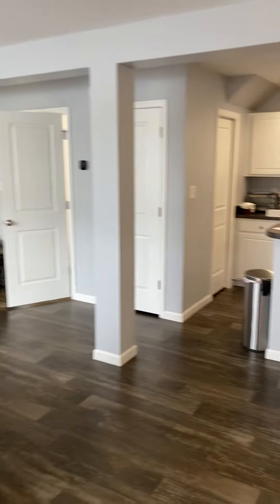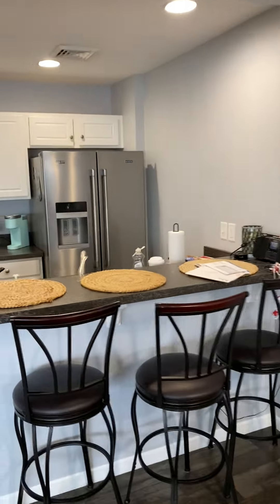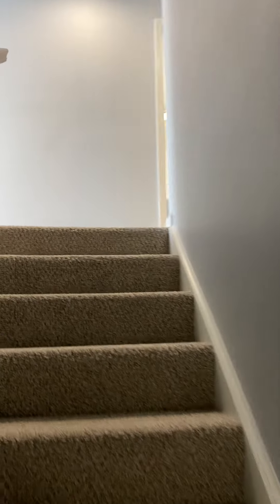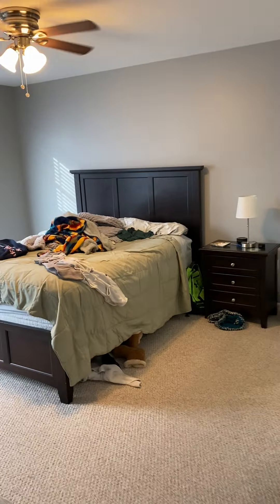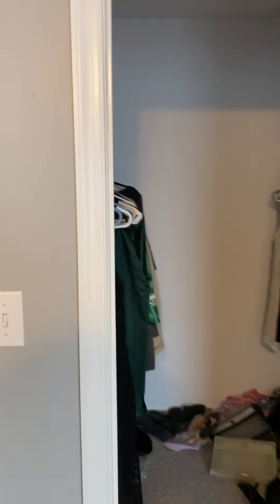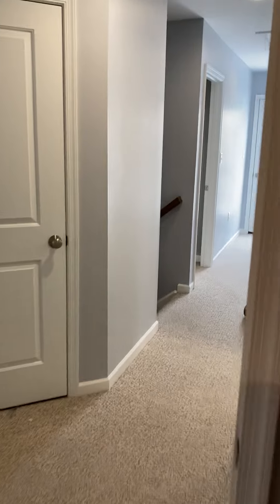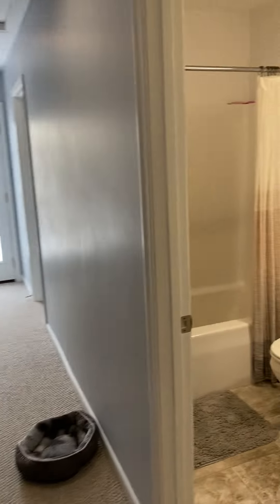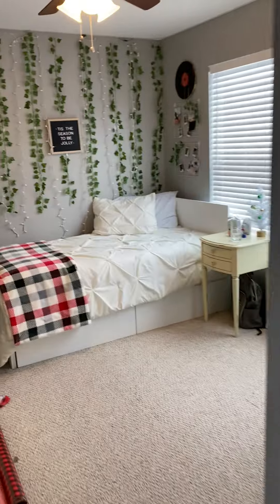309 Cabot Circle Willow St, PA